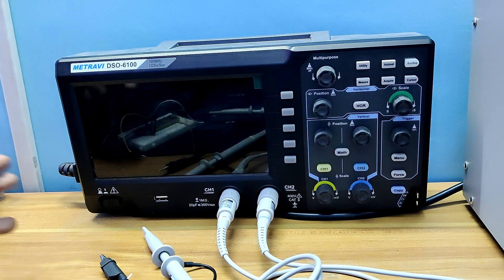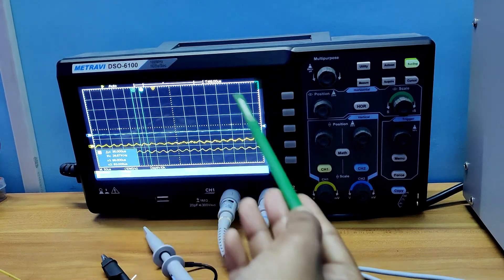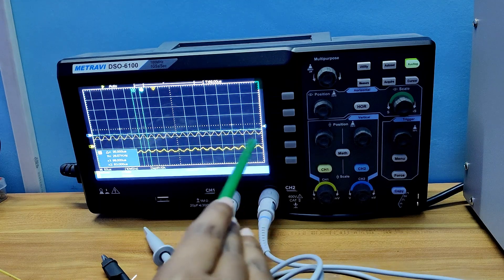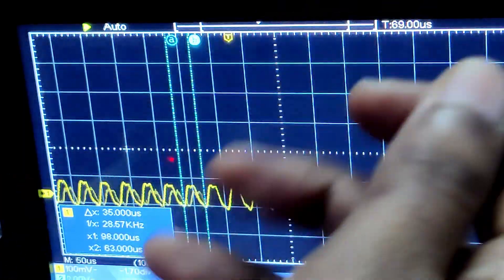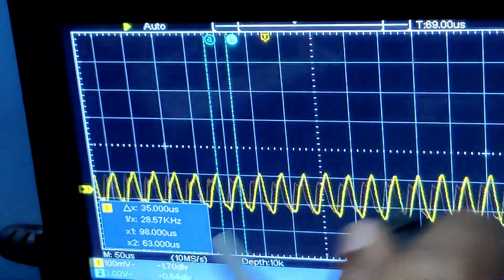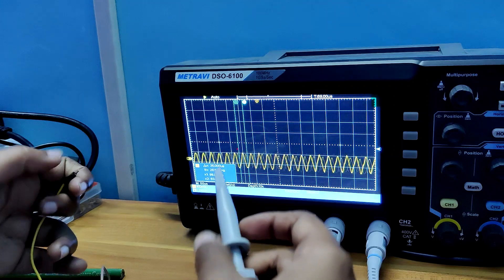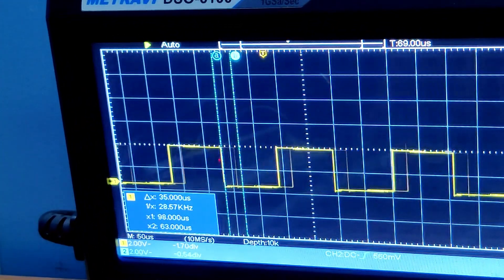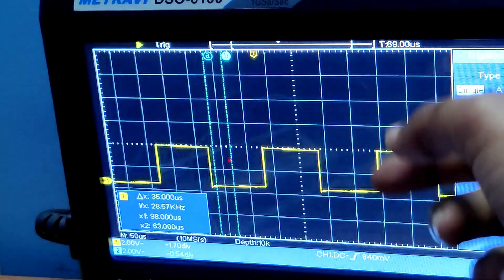1. How to use an oscilloscope? Basics of Electronics -1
A step towards connecting with the Tamil electronics students. This video is about the basics of reading signal using an oscilloscope.